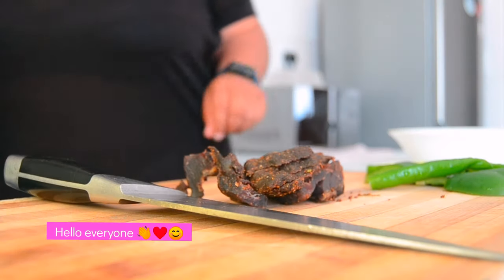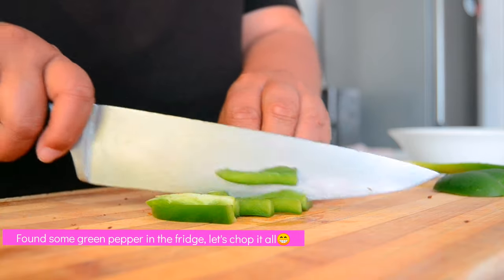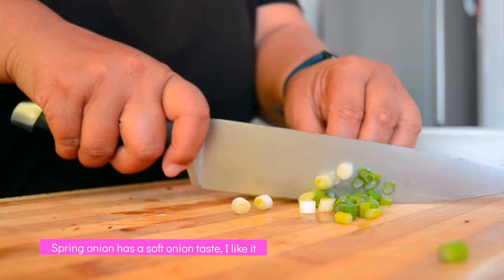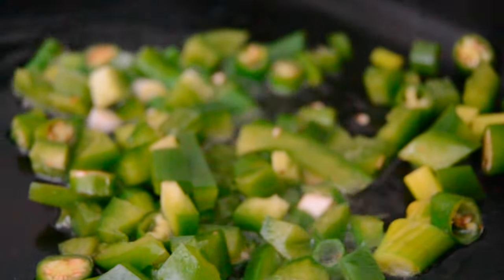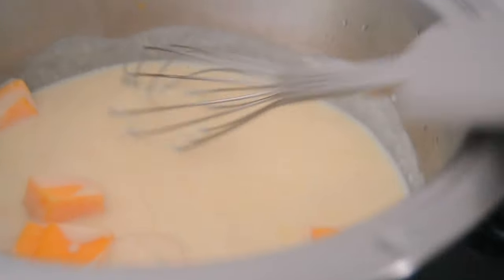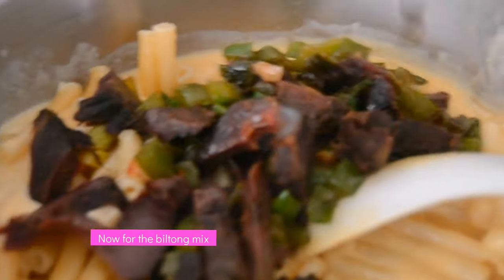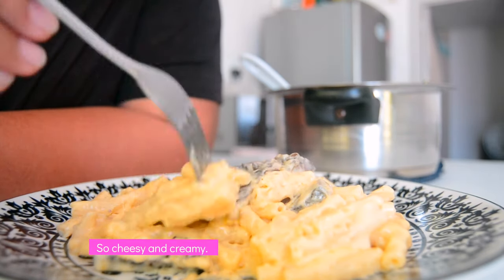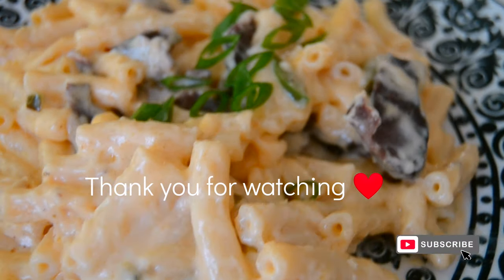Quick and Easy Biltong Pasta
Hello everyone 👋😊❤️

In today's video I'm making a quick lunch for myself with whatever I can find in the fridge and kitchen cupboard.

My first attempt at  using biltong pieces.. Let's see how it turns out..

Much Love ❤️